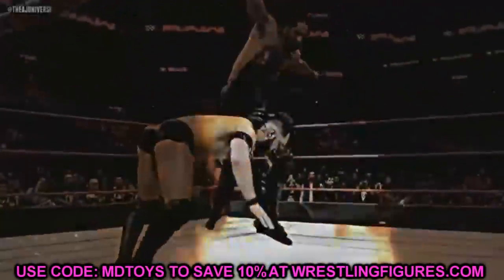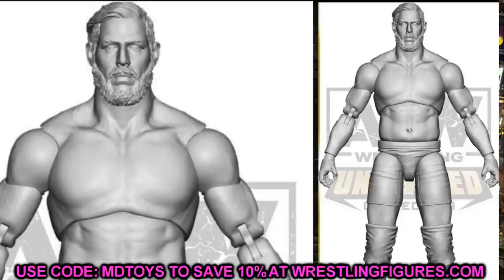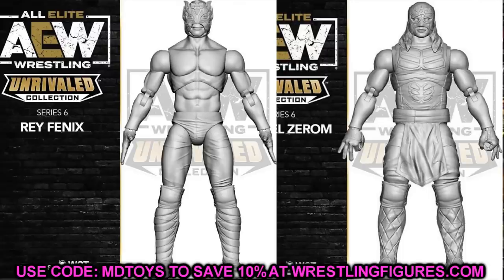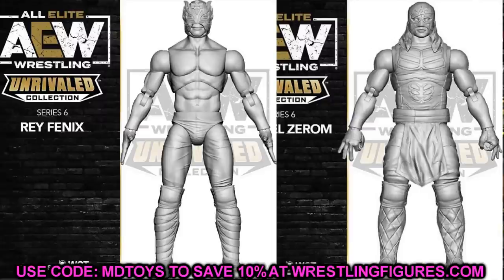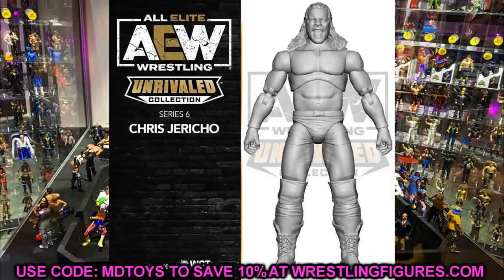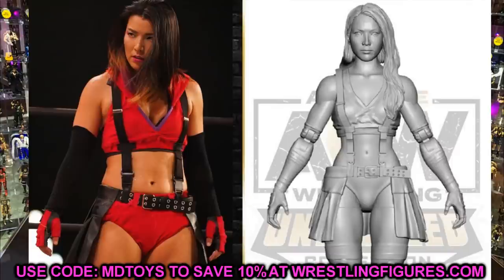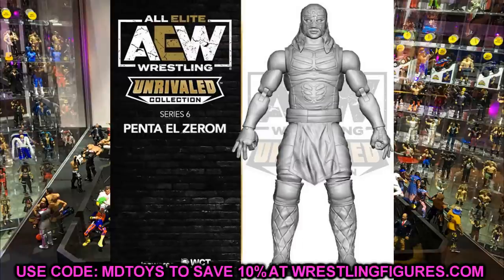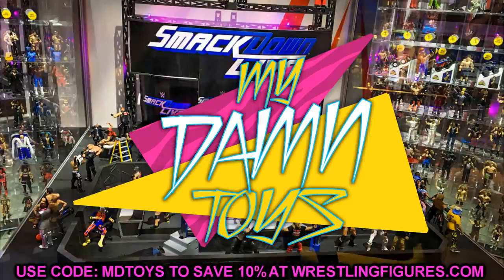AEW UNRIVALED SERIES 6 IMAGES REVEALED!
AEW action figures problems loose joints how to fix AEW figures how to fix wwe action figures problems action figures wwe toys problems 2021 wwe action figures news AEW unrivaled action figures coming soon 2021 AEW Unrivaled collection series 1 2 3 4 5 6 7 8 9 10 Kenny omega figure aew action figure match AEW Unrivaled series 6 revealed